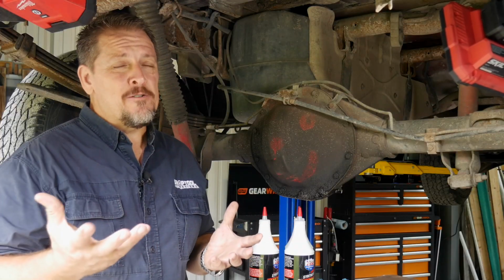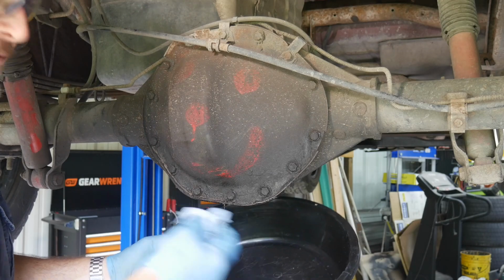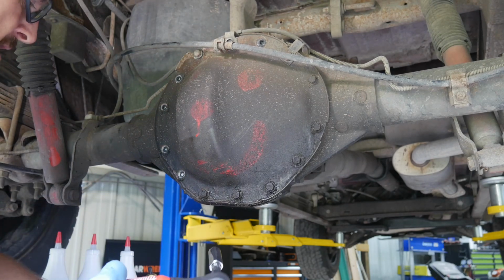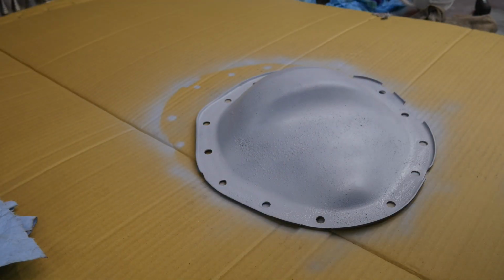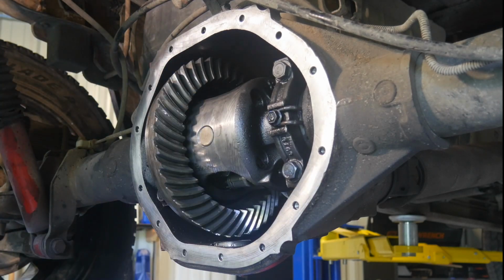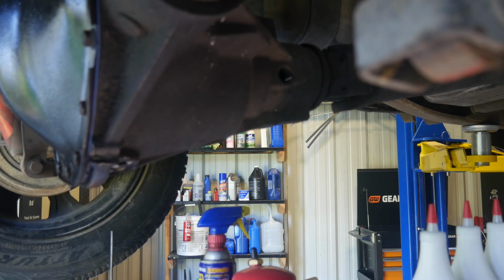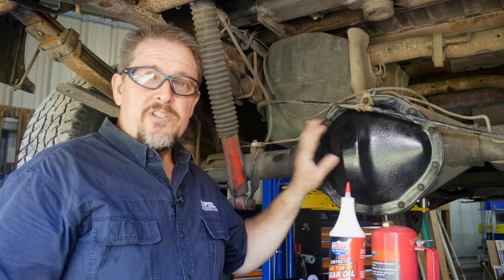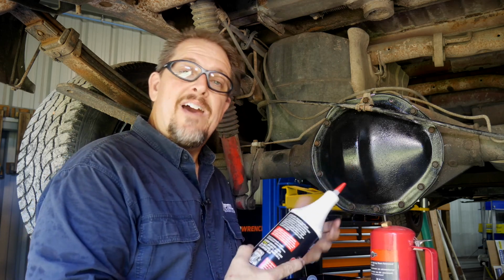FRICTION MODIFIERS? How To Change Differential Fluid [REAREND GREASE]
Knowing what type of lube to run in your gears is half the problem. The other we half we tackle by showing you how to change differential fluid. This task remains about the same, regardless of what type of differential you're dealing with. What does change is which type of lube that you use. We're changing the lube in a 2003 Silverado 1500HD, so it's running a G80 limited-slip differential. In this rearend, if you're running synthetic oil, then you really don't need to add friction modifiers like an LS additive. Furthermore, these truck G80 diffs only require GL-5 lubricant without additive, since the locking mechanism works different than the typical posi-traction rearends in Muscle Cars.

Lucas 75-90 Synthetic Gear Oil
Permatex Gasket High-Tack Spray Gasket
Roloc Bristle Discs
MechanixWear Nitrile Gloves
Gearwrench 90T Ratchets